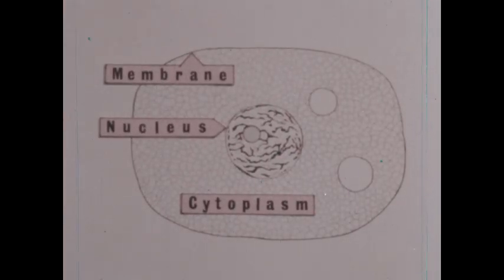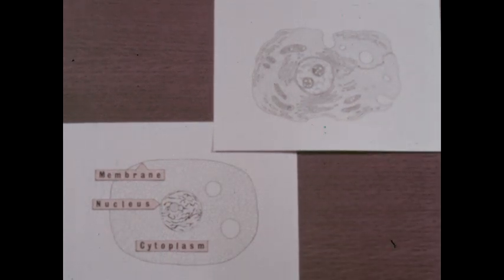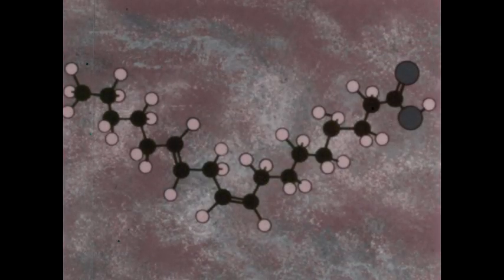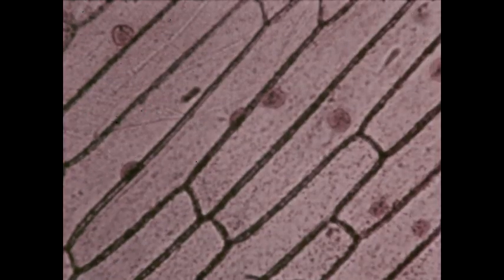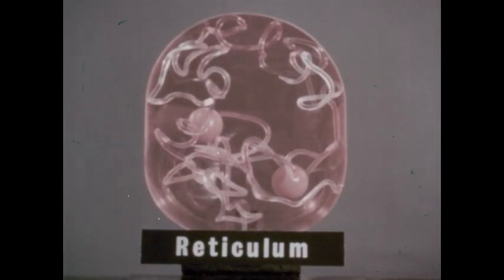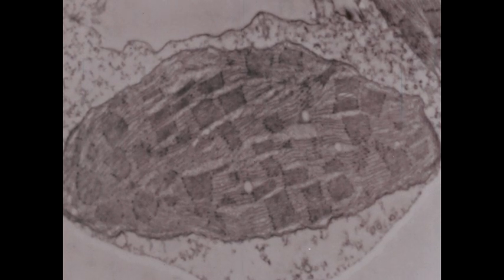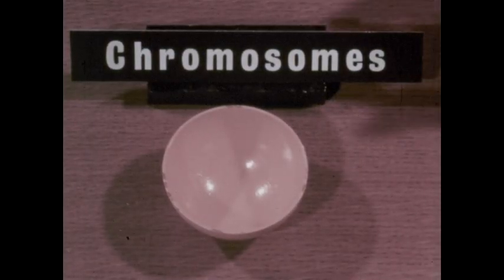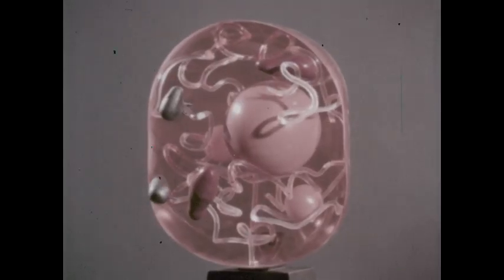Cell biology: Structure and composition (1965)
Explores the intricate structure of the cell through photomicrography, electron micrographs, and models. Shows and discusses the specialized structure of protoplasm, , including the cell membrane, cytoplasm, nucleus, chromosomes, and endoplasmic reticulum. Explains that the interaction of these and other structures enables the cell to perform all the life functions.